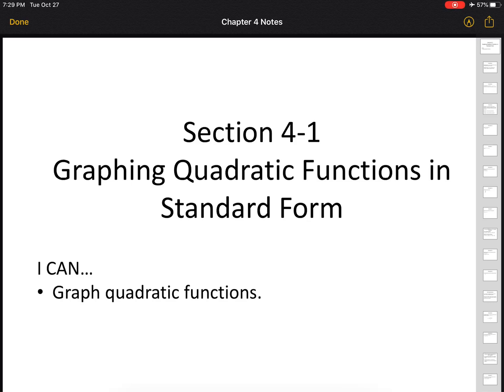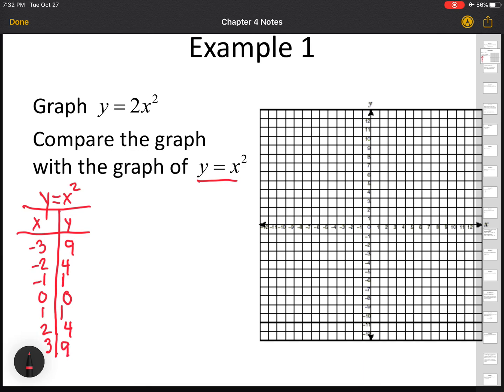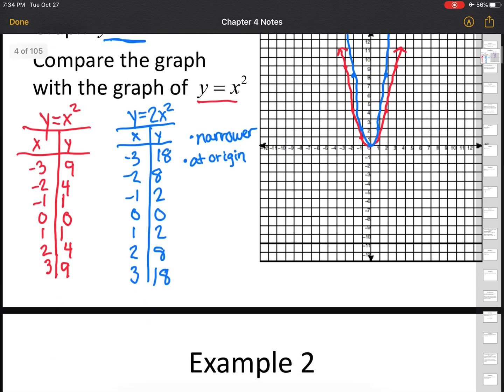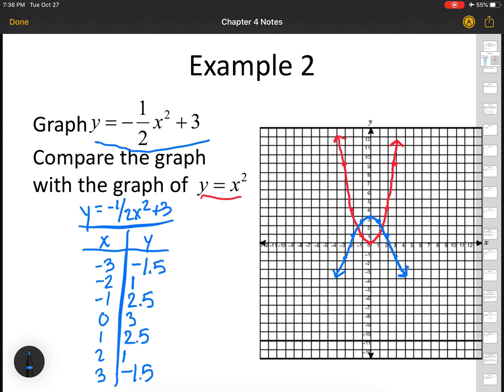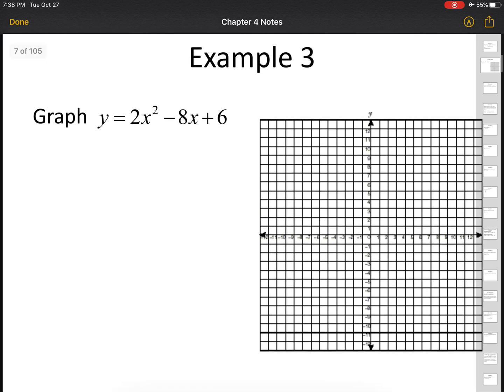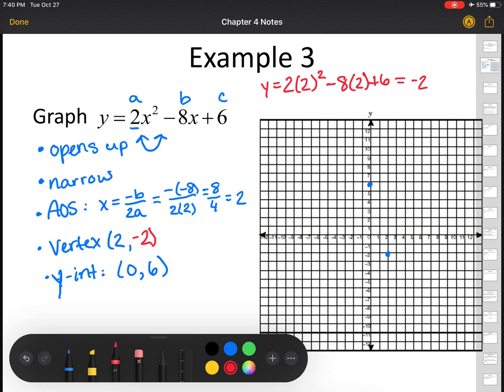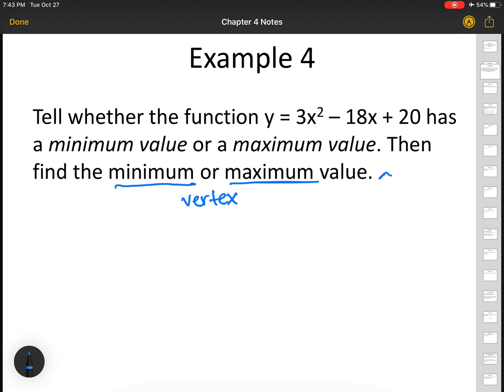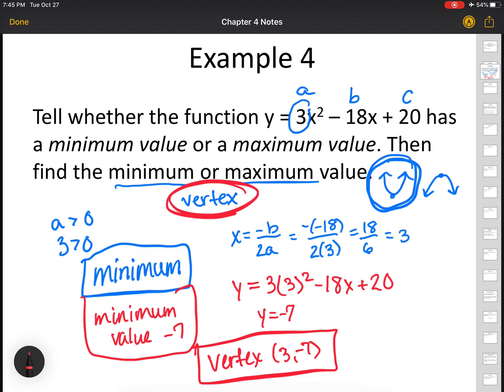Section 4.1 Graphing Quadratic Functions in Standard Form